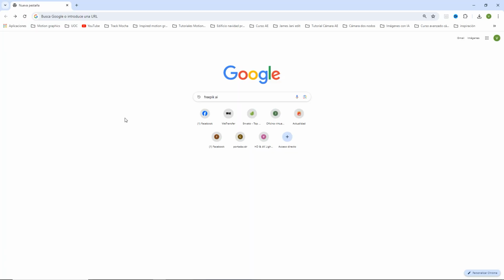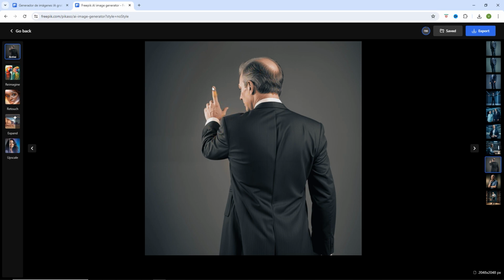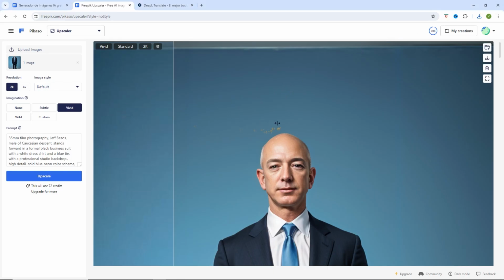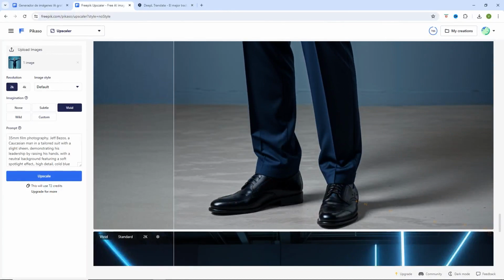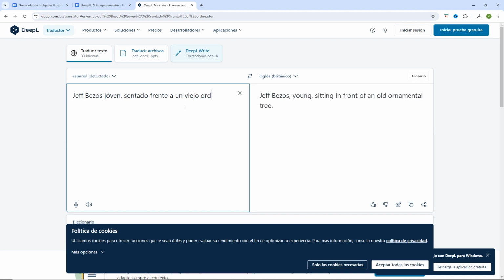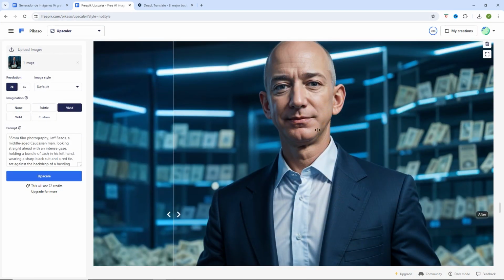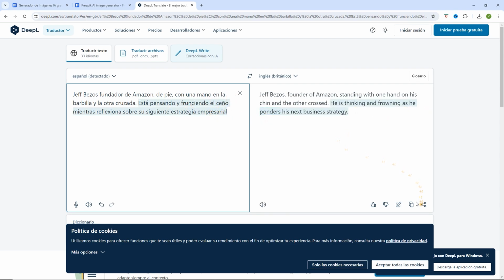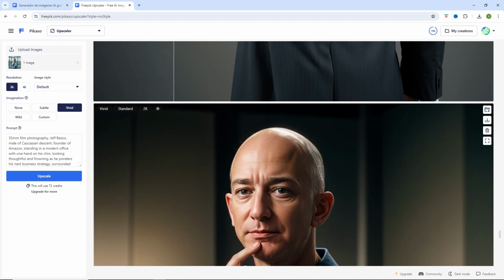6 Generate images with AI